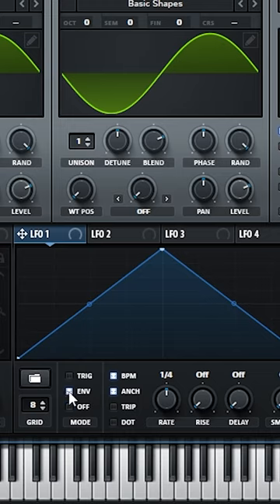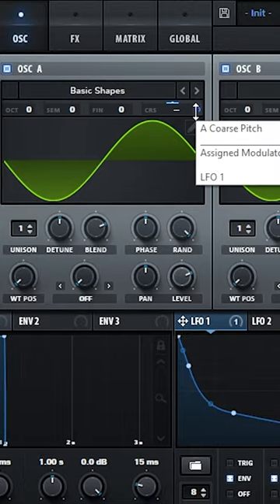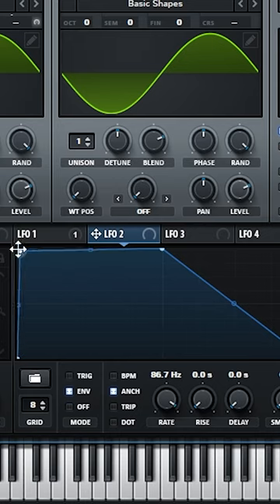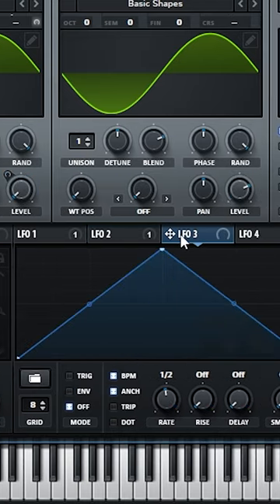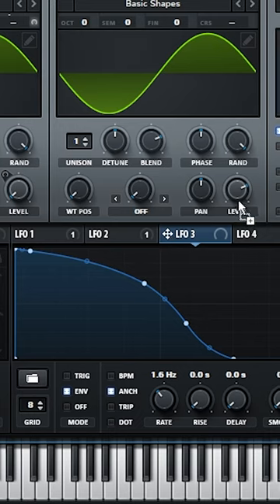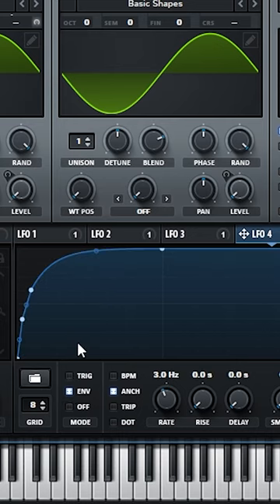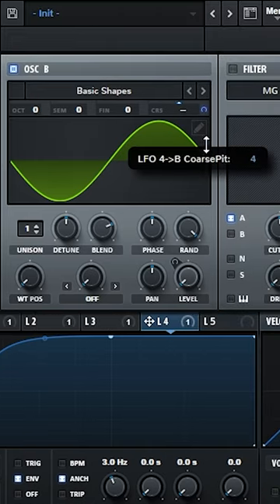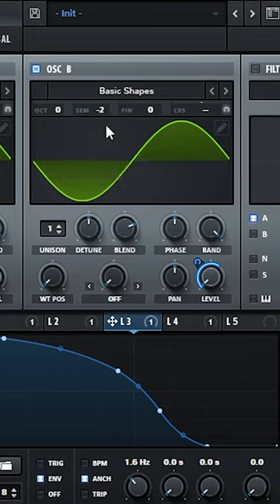MAKE your own KICK in SERUM in 1 MINUTE 😍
✅ If you want to make your own kicks, try serum, is so easy and you get really cool results!

▶▶▶ MY EQUIPMENT ◀◀◀